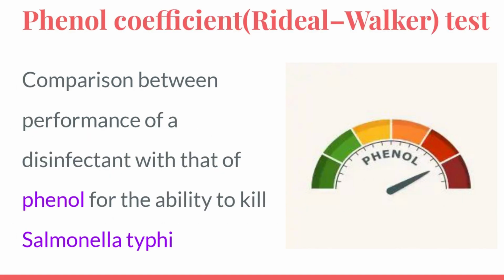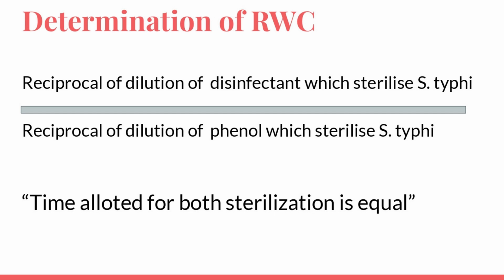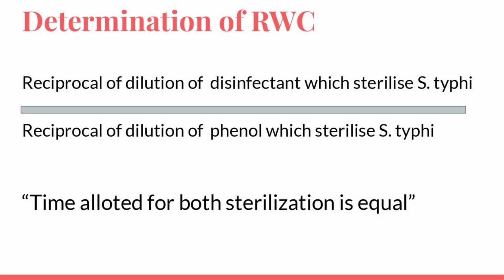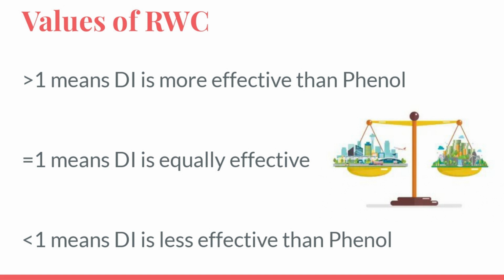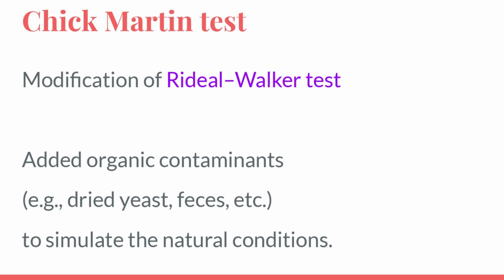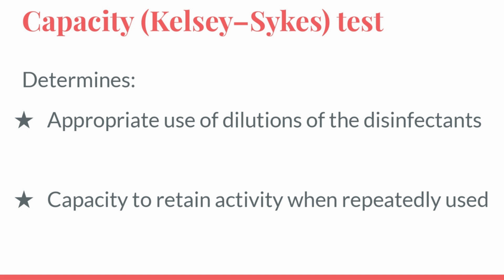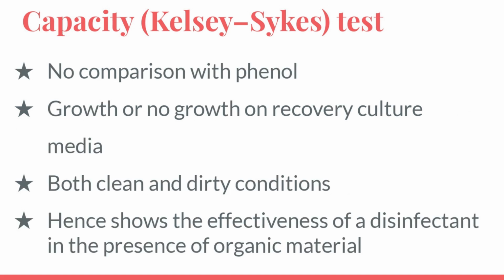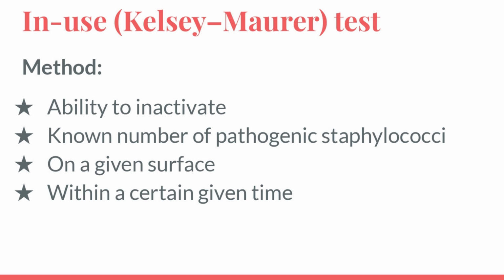TOPIC TIME | TT-2 | Tests for Disinfectants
Detailed discussion on pharmacy topics which have been asked repeatedly in competitive exams